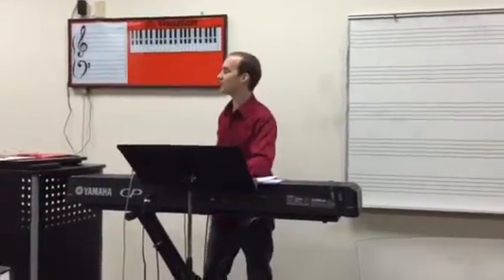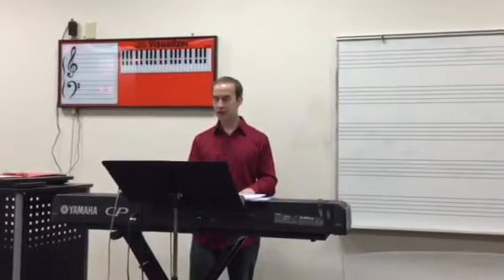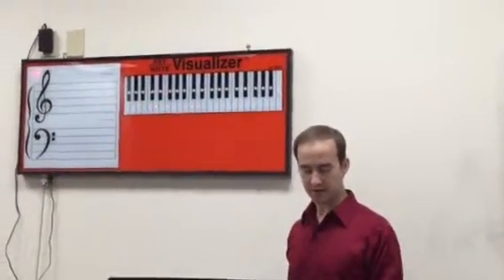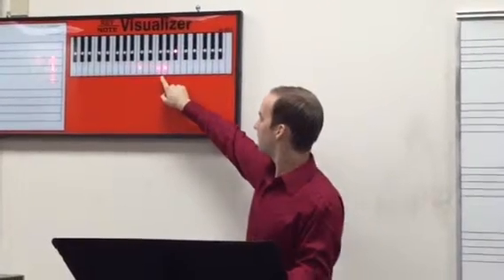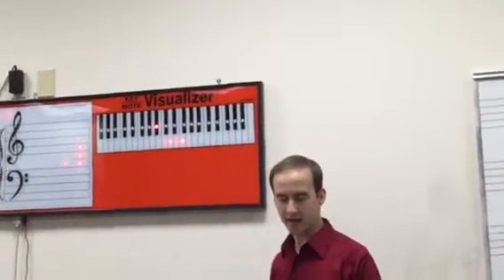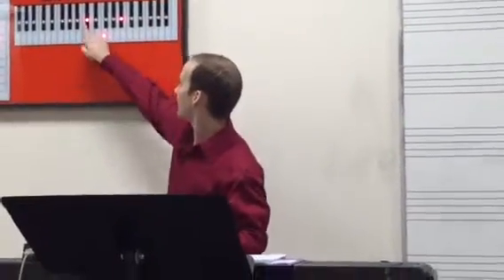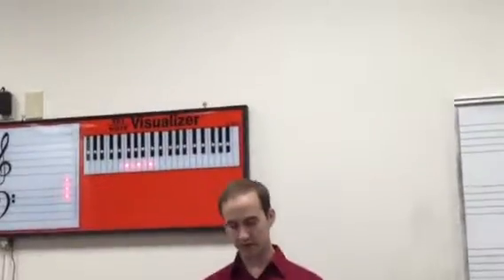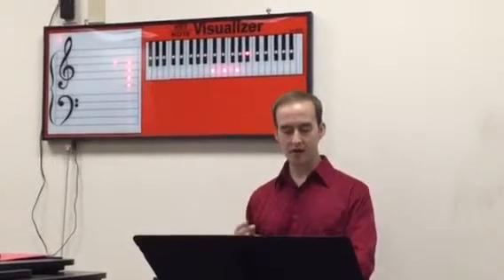Theory 3 Class Monday March 30 Because He Lives